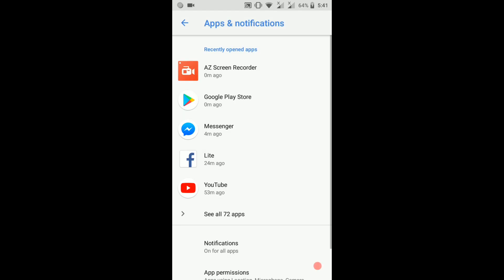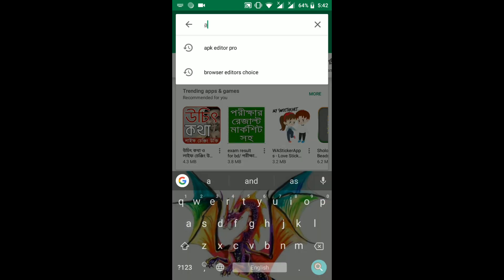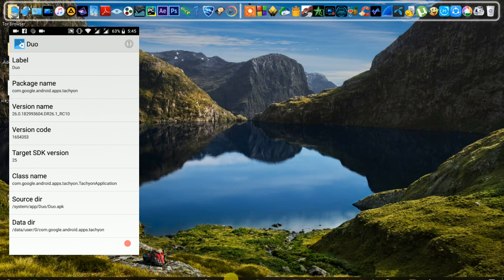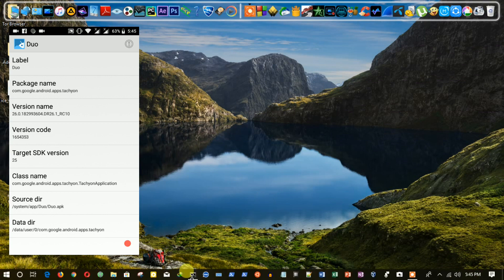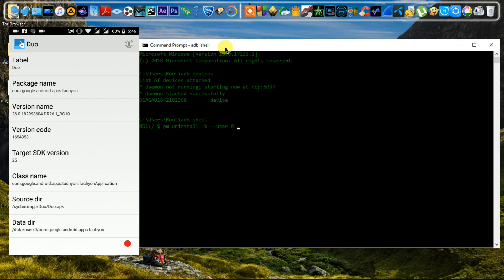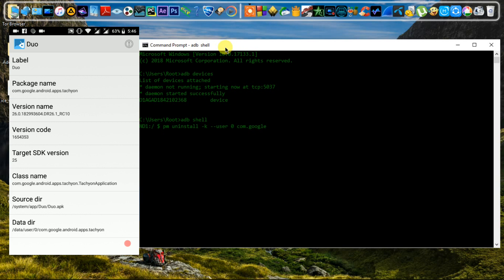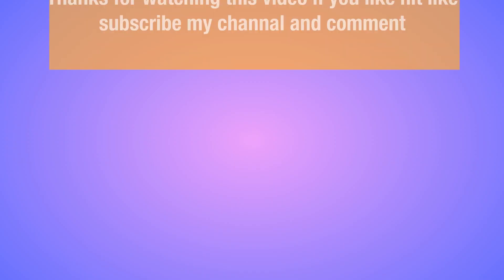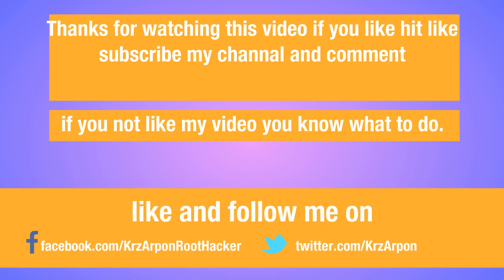Uninstall System Apps/bloatware apps Without Root in any Android by adb shell.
How to Fix Operating System Not Found - Missing Operating System:-